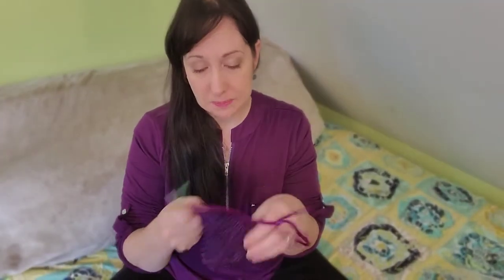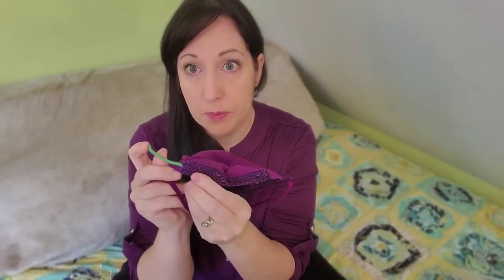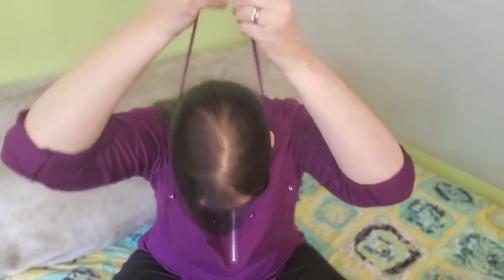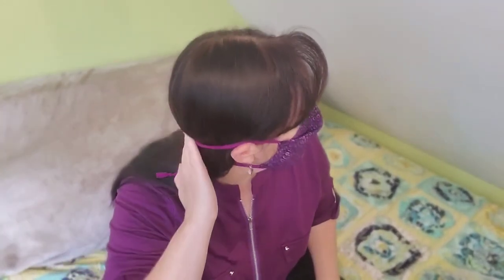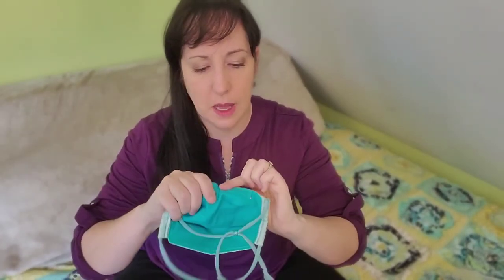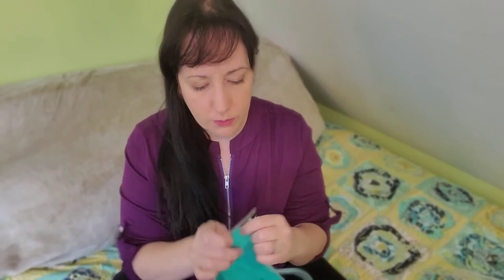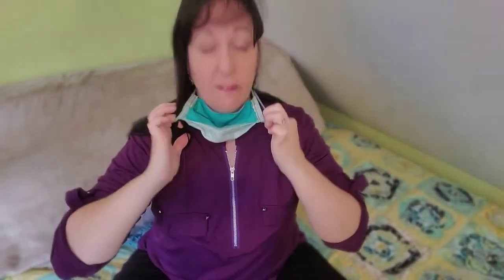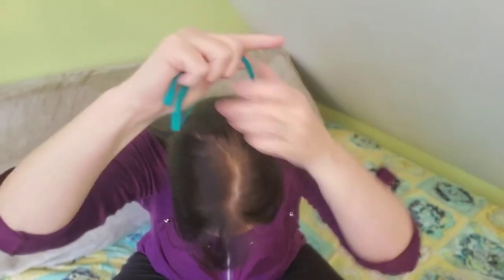Fitting your new Jenny Mask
Learn how to fit and care for your Jenny Mask.
JennysMasks.com

What’s so special-
 -2 layers of  high quality cotton fabric PLUS Polypropylene filter layer protects while being breathable.
-No-tie, soft and stretchy  straps are easy to adjust and won’t hurt the back of your ears.
-Soft, bendable, nose piece for ultimate comfort and FOG-FREE fit
-Nonrestrictive roomy “box” style gives you more breathing room, makes you feel less claustrophobic
-Won’t slide off your nose when talking because it goes further under the chin
Stylish fabric designs suited to your personality- many out of print fabrics from designers such as Tula Pink, Kaffe Fassett, Amy Butler, Beautiful batiks and more!
-The result of the evolving process of mask masking over the last 6 months: trying out countless options for ties, fabric, nose wire, patterns, and sizes for the perfect fit for almost anyone!
-Supports small businesses- Fabric comes from Island Quilter on Vashon, WA. They can be found online at Islandquilter.com.

Original mask pattern from Eigen Crafts.